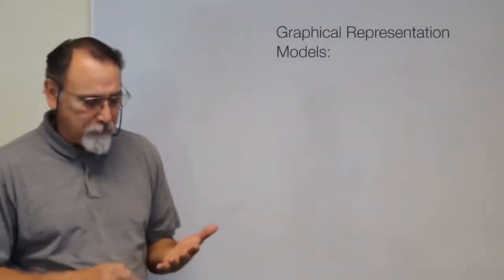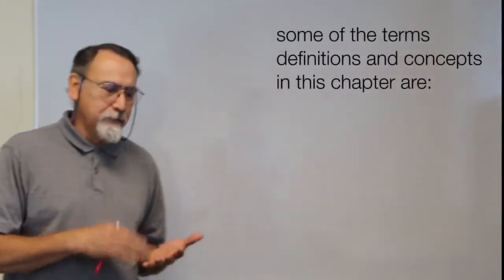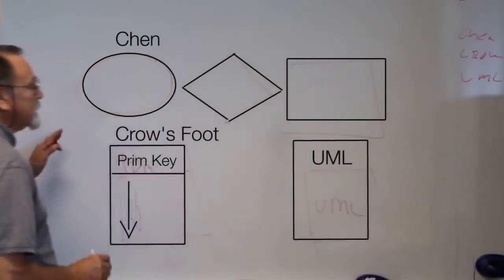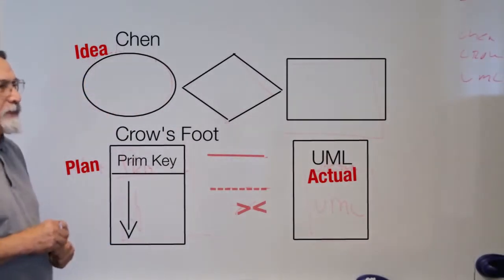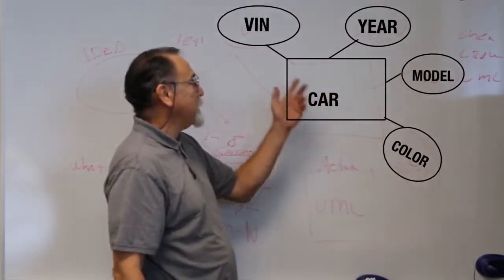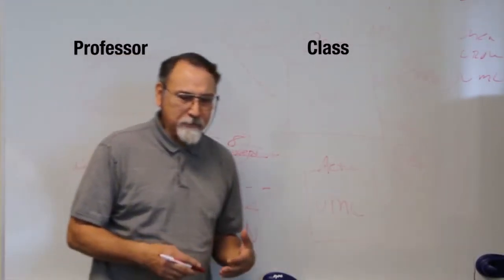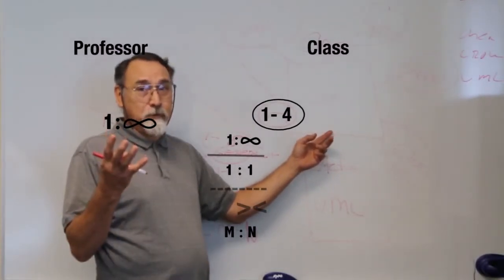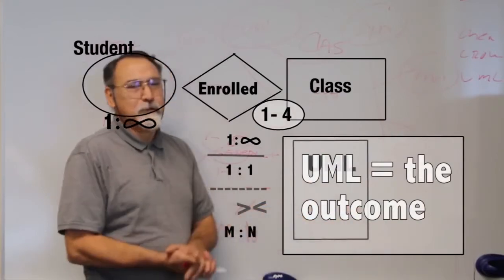ITSE 2309 Database Concepts C2.4 Entity Relationship Modeling